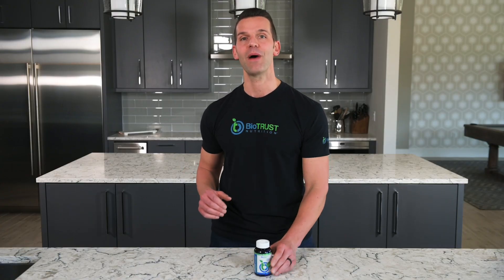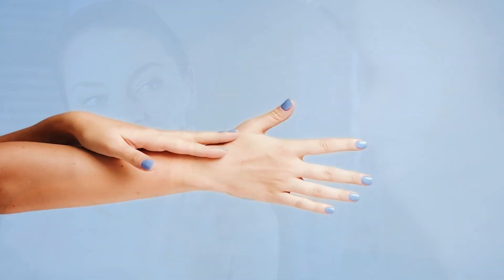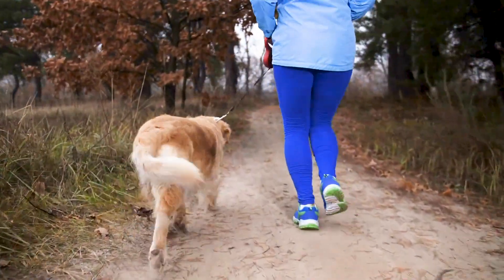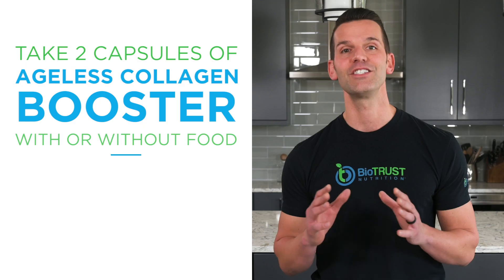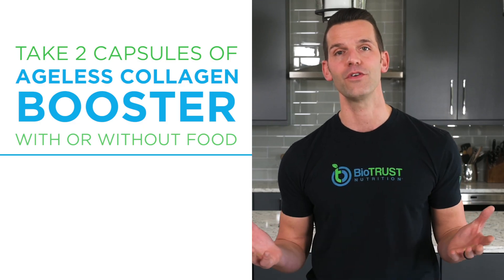Ageless Collagen Booster: How to Consume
If you are looking to maximally support your body’s production of collagen, Ageless Collagen Booster is the product for you.

While supplementing with collagen protein is important, if you want to increase collagen production, it is also mission critical to provide your body the right collagen boosting support nutrients to fully utilize the collagen and maximally support collagen production.

Featuring the 5 essential collagen vitamins and minerals the body needs to support optimal collagen levels by promoting natural collagen production, Ageless Collagen Booster offers robust and powerful support for:
   -Healthy, Hydrated Skin
   -Strong, Healthy Fingernails
   -Thick, Gorgeous Hair
   -Comfortable, Limber Joints

In addition to providing the key nutrients to help your body’s collagen production, the support nutrients in Ageless Collagen Booster also act as collagen protectors. This helps prevent collagen depletion, the culprit behind older looking skin, hair, nails and worn down joints.

From Vitamin C to zinc to niacinamide to biotin, Ageless Collagen Booster provides effective, science-supported collagen co-factors in premium body ready forms in truly meaningful amounts.

Perhaps what I like most about Ageless Collagen Booster is that it features horsetail extract. This herb is rapidly gaining popularity for skin, nail, hair and joint health.  That’s because it contains an array of beneficial health compounds, including the mineral silicon, which stimulates the body’s production of Type I collagen.

With Ageless Collagen Booster, you are getting the right forms and amounts of the collagen support vitamins your body needs to maximally support collagen production. And that means dramatically supercharged results when it comes to your skin, hair, nails and joints.

To begin supporting your body with Ageless Collagen Booster, simply take 2 capsules per day with or without food.